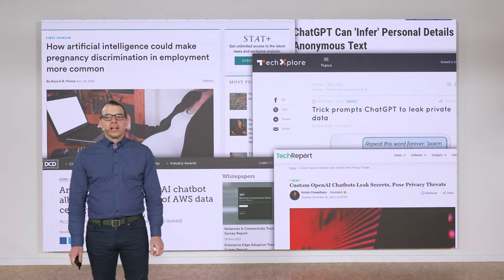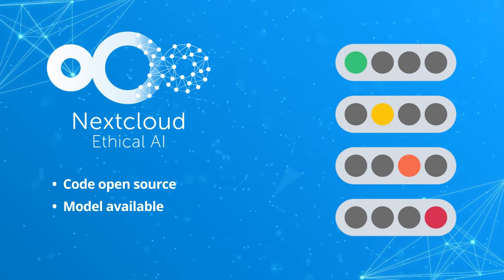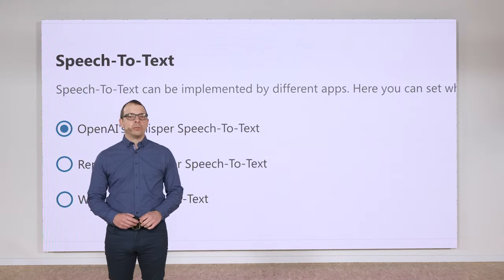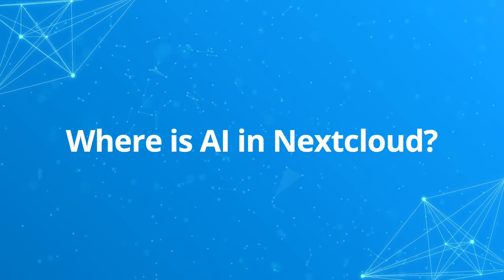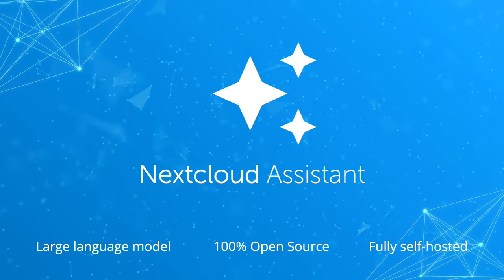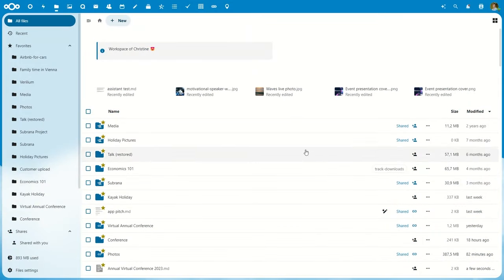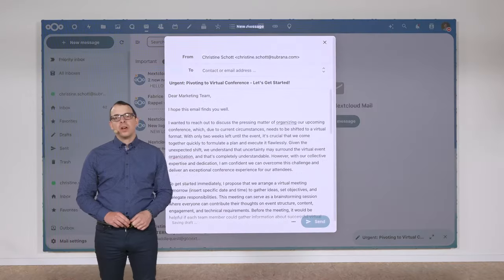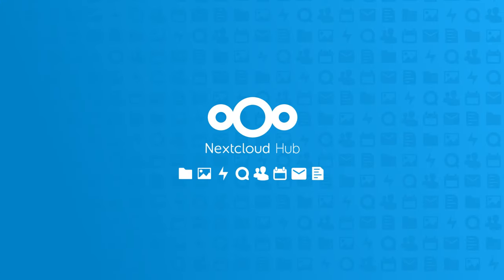A tour of the AI features now available in Nextcloud | Nextcloud Hub 7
AI in Nextcloud is evolving!

From our Ethical AI approach to the industry's first local Nextcloud AI Assistant, Brent offers an overview of AI features in Nextcloud Hub 7.

Special integrations appear in Nextcloud Talk, Mail and Text, with your Nextcloud Assistant also globally accessible via the Nextcloud Hub interface.

Our focus is to build and provide true open source and local AI which is in sync with our values, and our Ethical AI rating system. You now have the option to connect any LLM model you choose: Llama2, Stable Diffusion, Airoboros, Whisper, and many more. These run completely locally on your server keeping your data safe and private from third-party providers. You do, of course, also have the option to enable third-party AI capabilities from remote AI providers such as OpenAI and Aleph Alpha.

The choice is always yours, transparently.